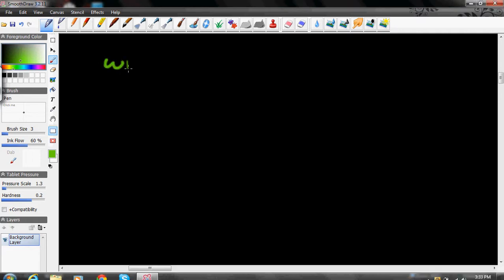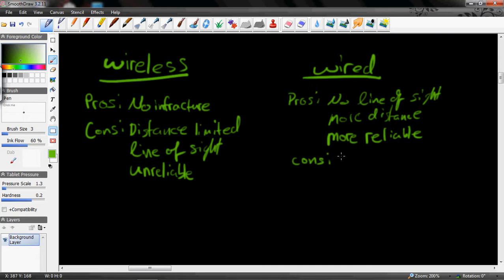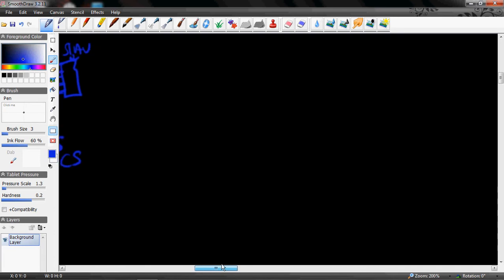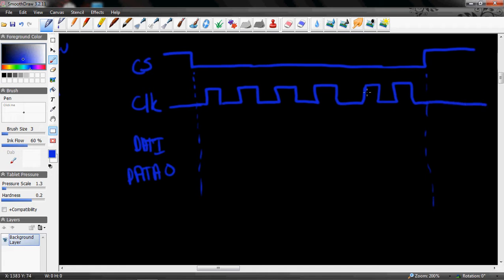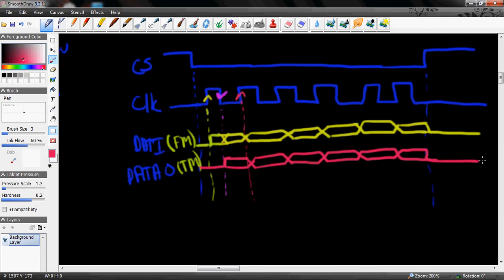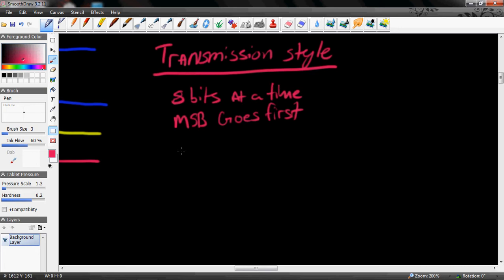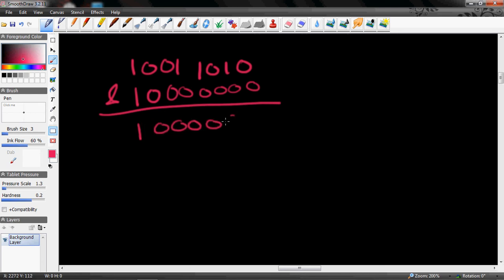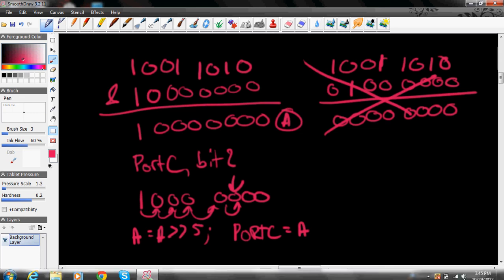Lab 13 Description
Lab 13 PIC Trainer walkthrough